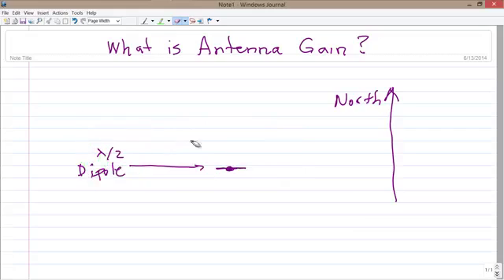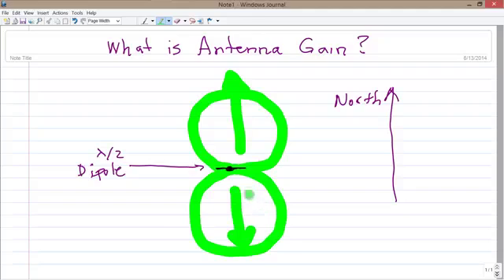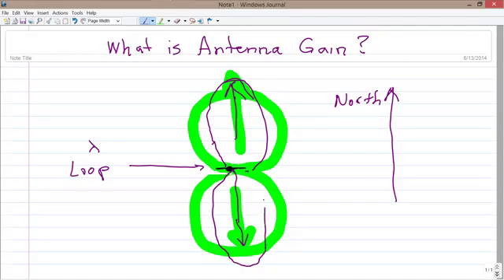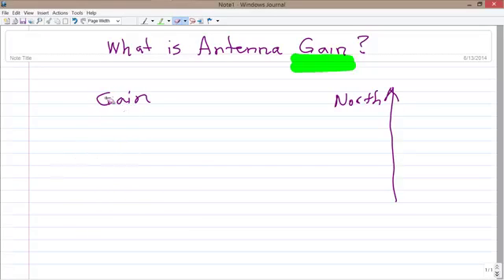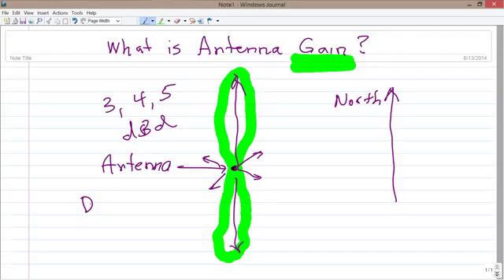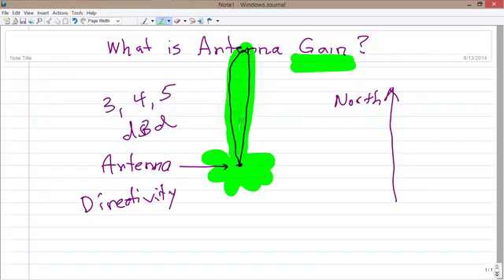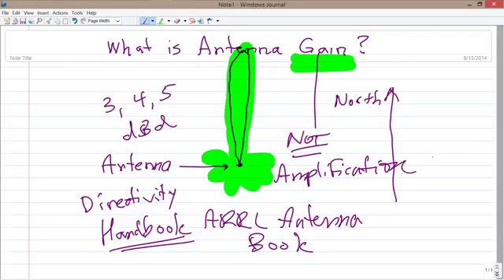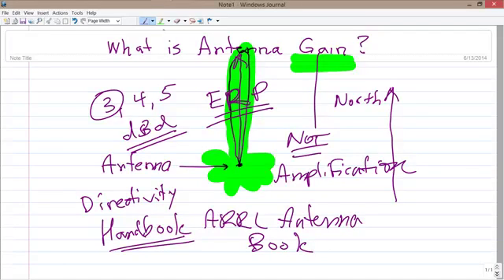antenna gain for practical engineer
its amazing video please check and download